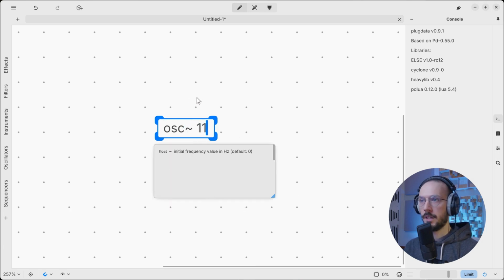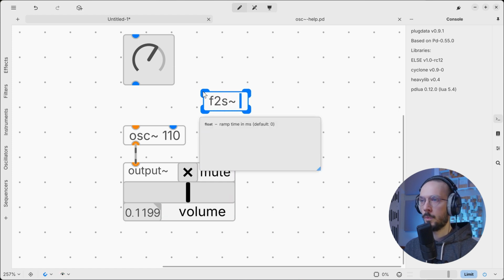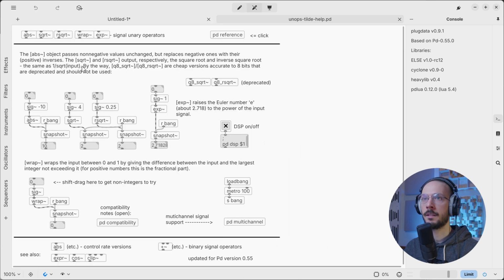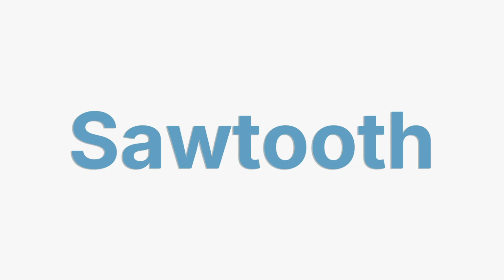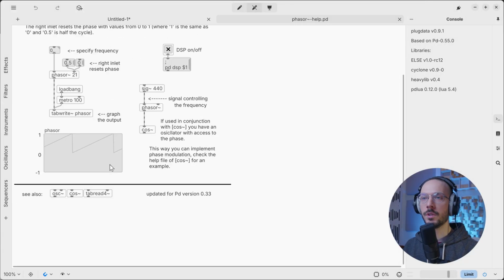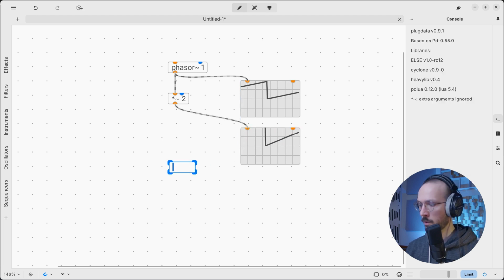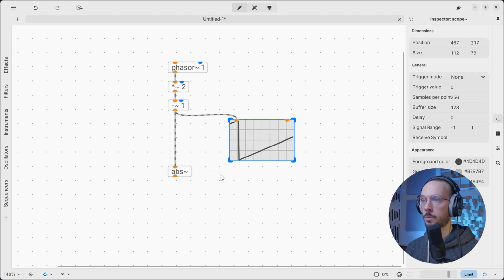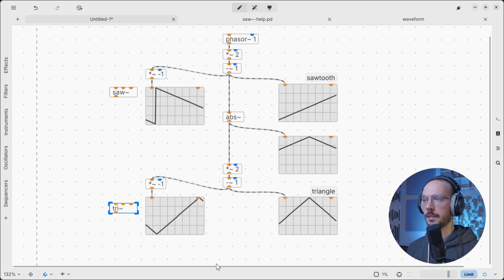Basic Waveforms | Plugdata Course for Beginners Ep. 5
This video provides a comprehensive explanation of saimple waveforms that can be used as modulation or control sources. More in detail, in this lesson you'll learn about:
🔸Square, Sawtooth and Triangle waveforms
🔸Waveform normalization
🔸Bipolar and Unipolar signals

Plugdata, is a visual programming environment for audio experimentation, prototyping, computer music and education. It is based on Pure Data and provides a user friendly interface for creating and manipulating interactive audio systems using visual elements.

While this course was specifically designed for Plugdata, don't worry if you want to learn Pure Data. The fundamental concepts and techniques I'll cover in the first episodes are the same across both platforms. You'll learn the basics of signal flow, object patching, and audio processing, which are essential skills for anyone working with visual programming and digital audio synthesis. I hope this course will be a great learning resource for your creative journey!

Chapters:
00:00 ⚠️ Intro ⚠️
00:47 Sinewave
03:01 Square wave
05:02 Sawtooth wave
08:47 Triangle wave
09:23 Flipping waveforms
10:25 Outro